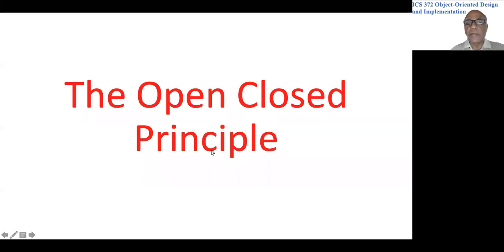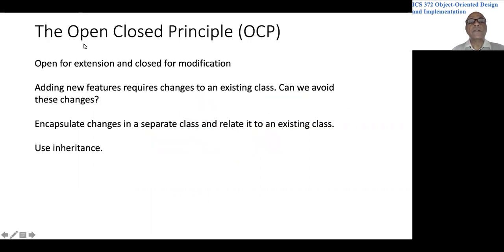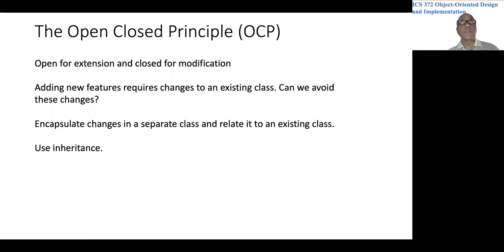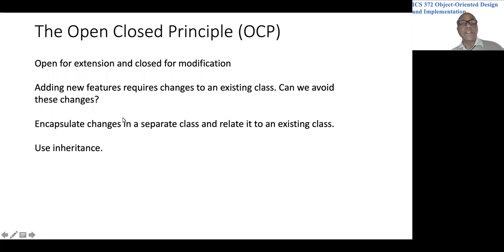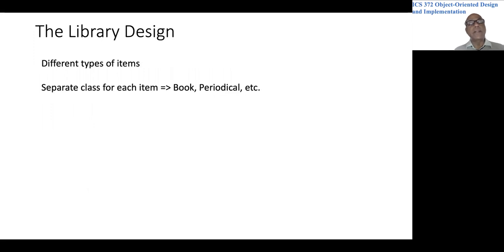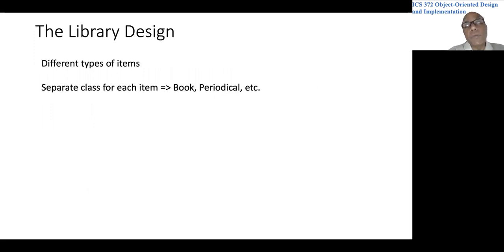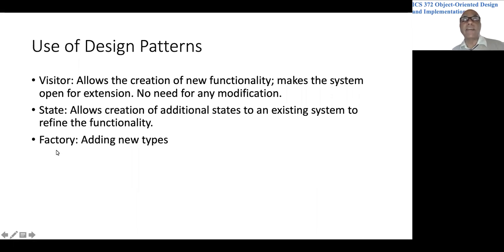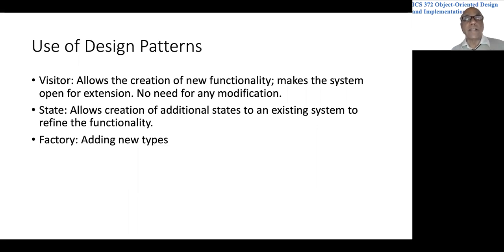Open Closed Principle